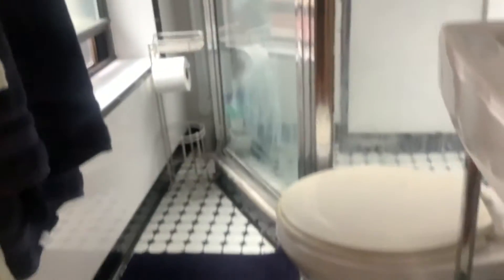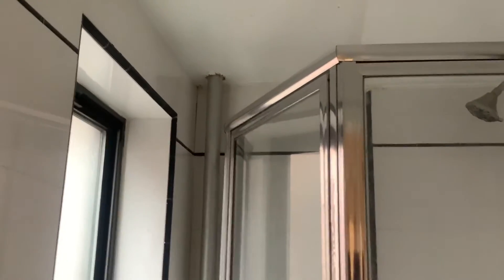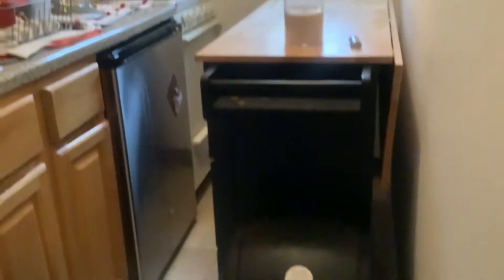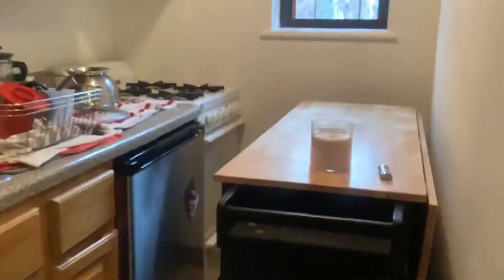Quiet and romantic East Village 1br pre-war charmer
This apartment feels like a vacation. Common garden, sweet carriage house building with one apartment per floor and unique historic details.